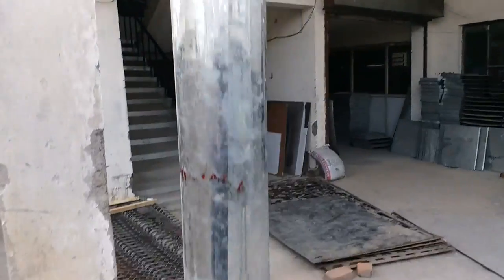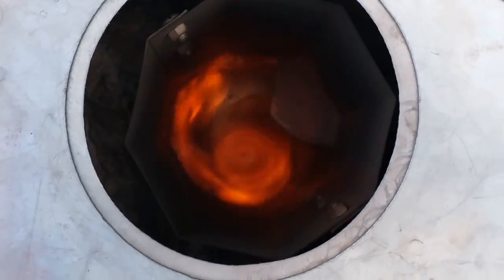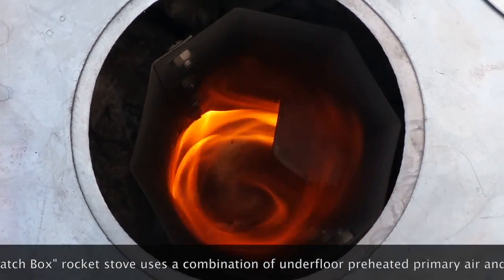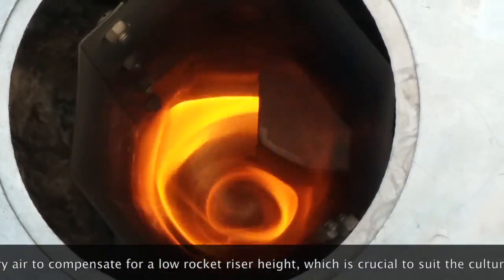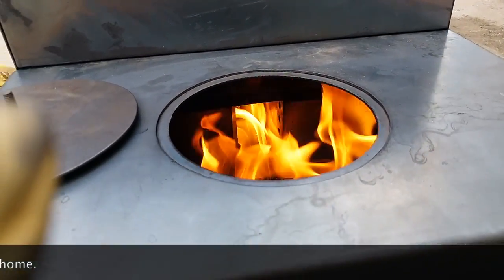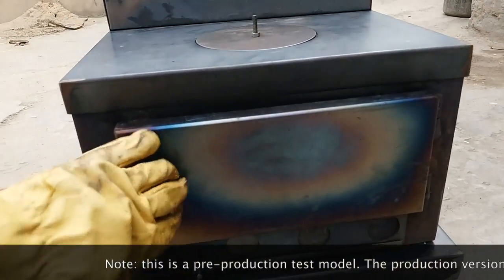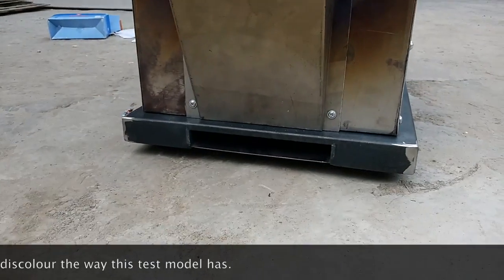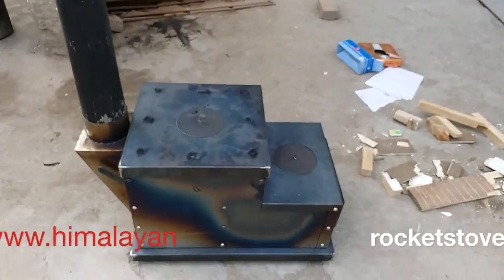Himalayan Rocket Stove - Sneak Peek at the new duel combustion chamber design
This is a quick peek at the 'Eco1 Stove' with a duel combustion chamber incorporating a traditional primary fuel box for wood combustion and a secondary rocket style riser tube for smoke combustion. The stove is designed to burn clean and hot with a minimum height on the rocket riser (about 375mm - 15") which allows for cooking from a low seated position. The primary fuel box allows for reasonable sized logs (15" length x 4" Dia) and can be shut down to run only on pre-heated primary air, which keeps the temperatures high for optimal combustion.